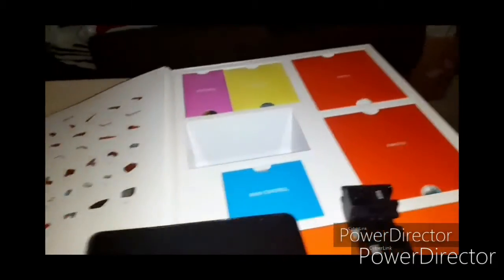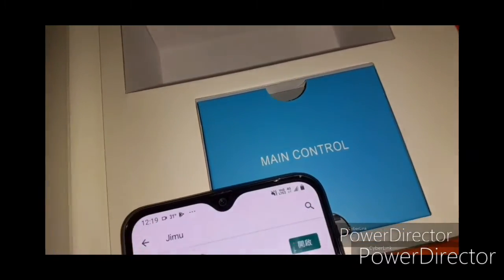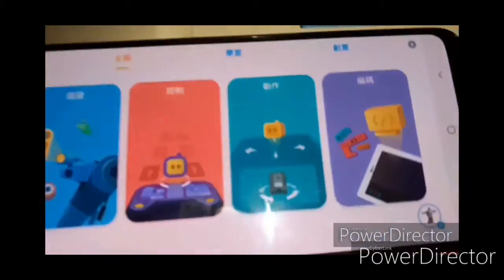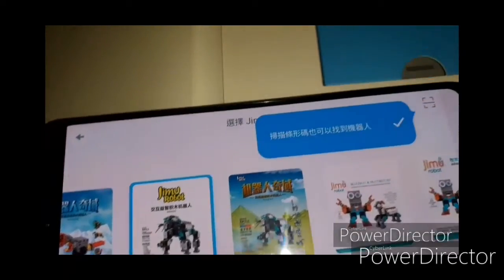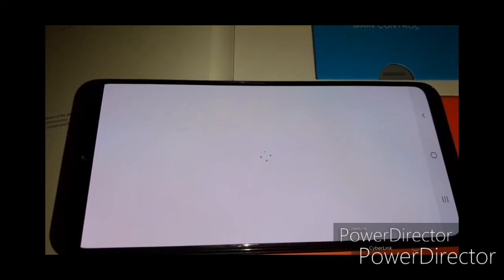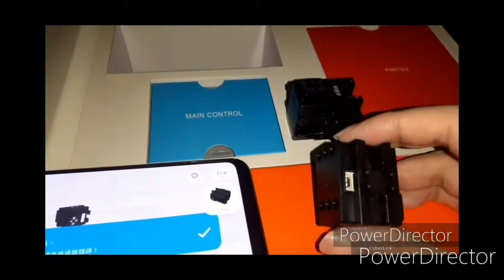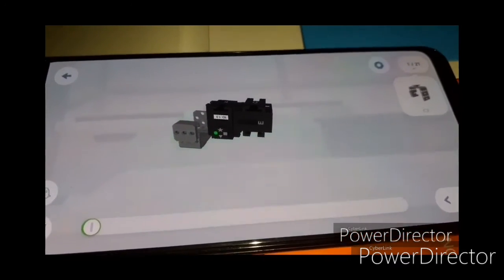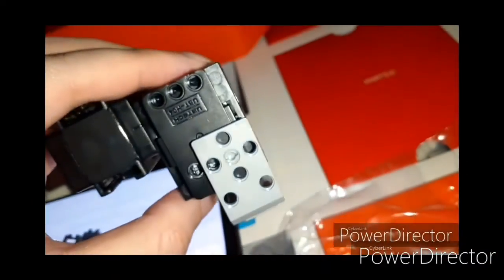and First Human model leg making demo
6 hours making time

2 hours for battery charging